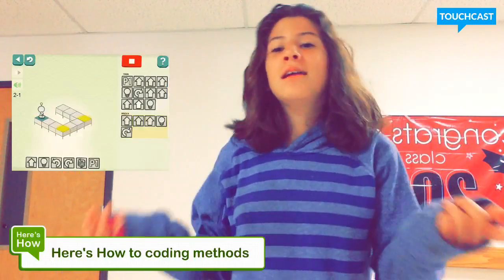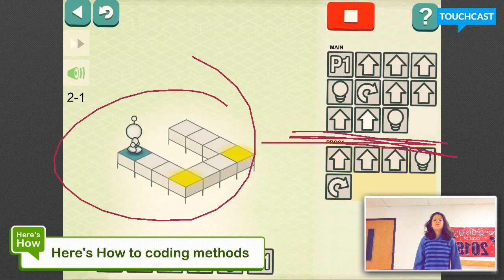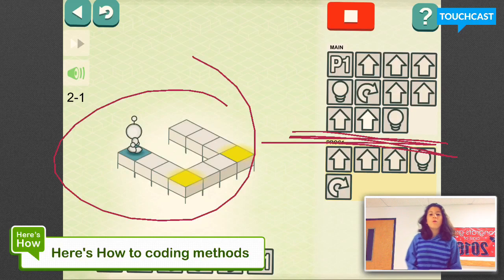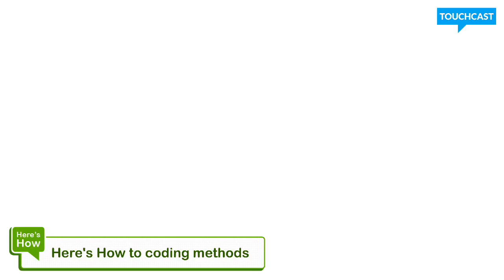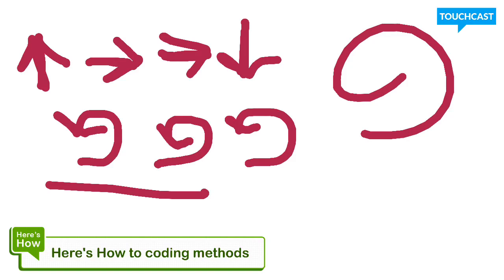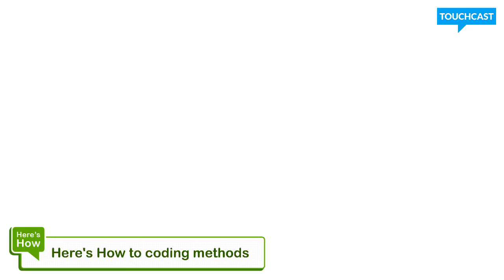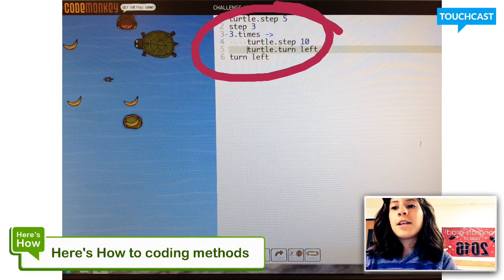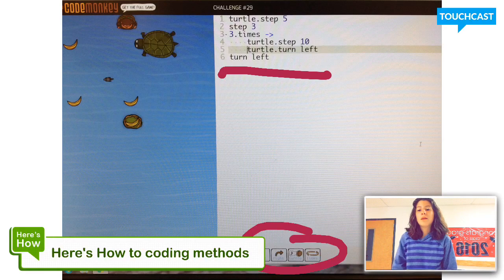Tech Camp Sam